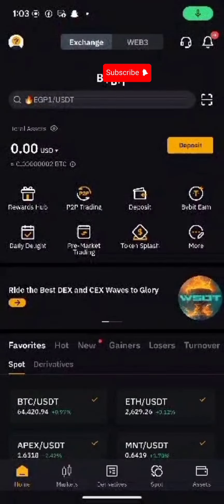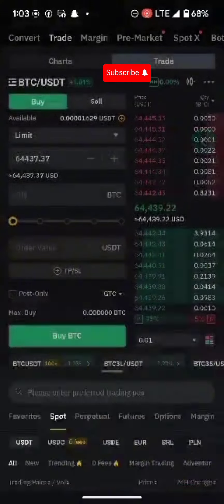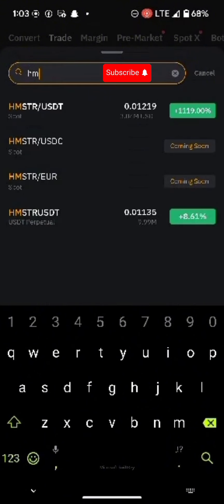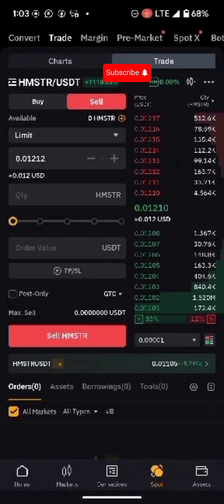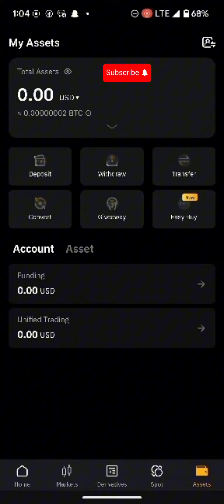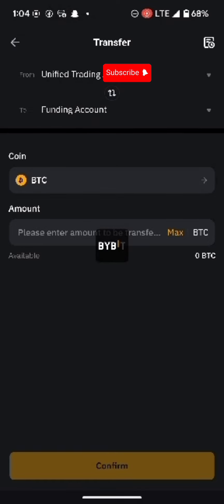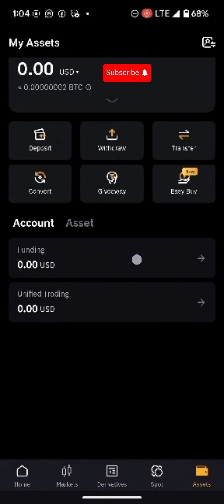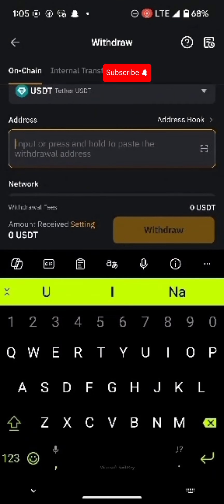How to Exchange your Hamster Kombat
How to Exchange your Hamster Combat